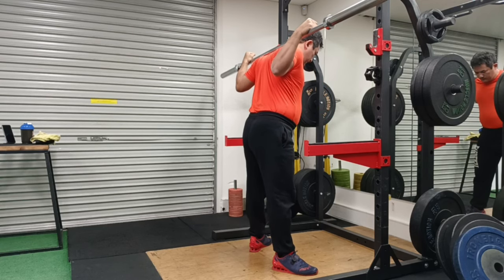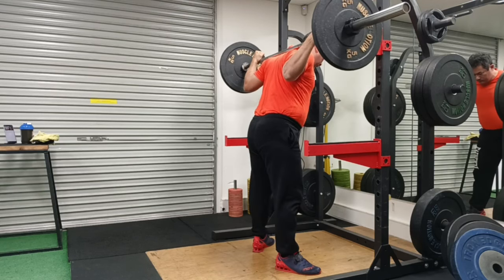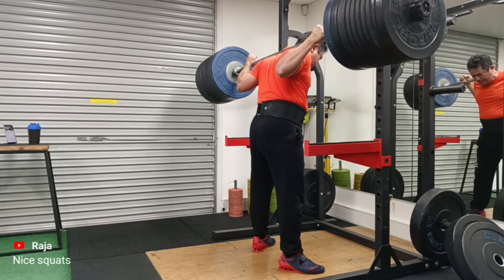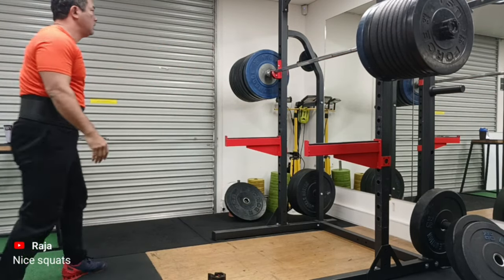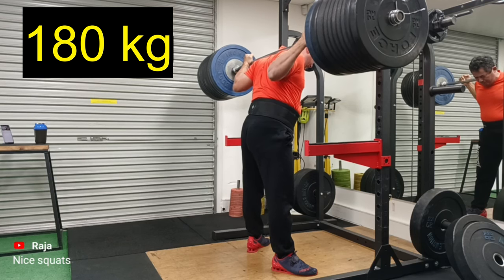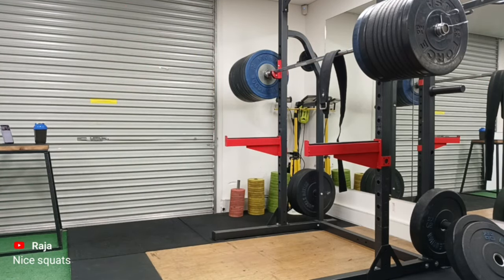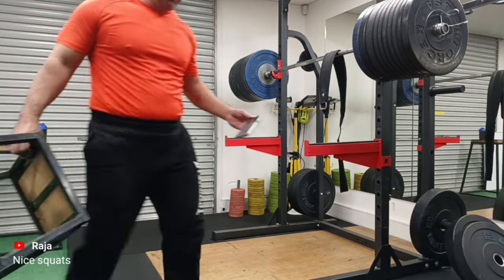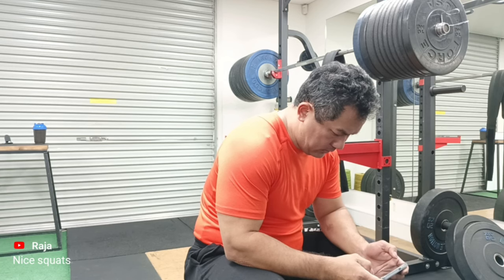Join in on my road to 200 kg Squat